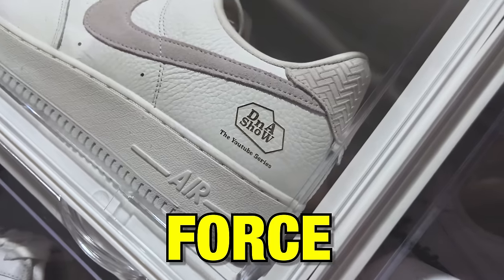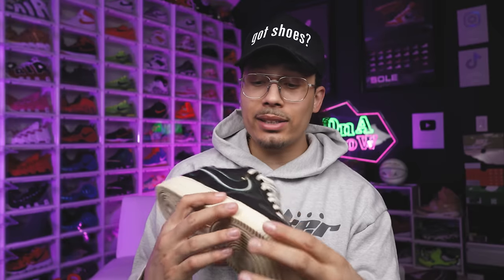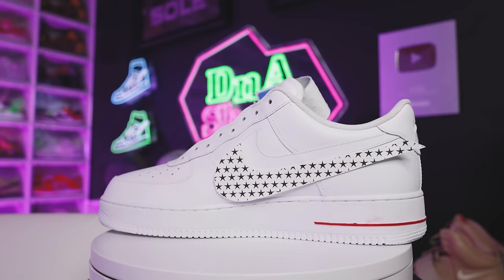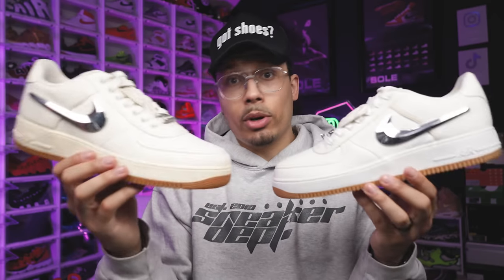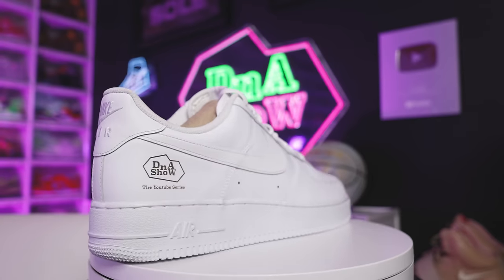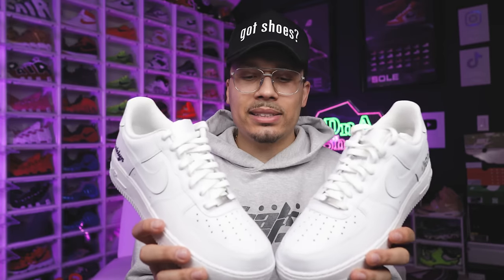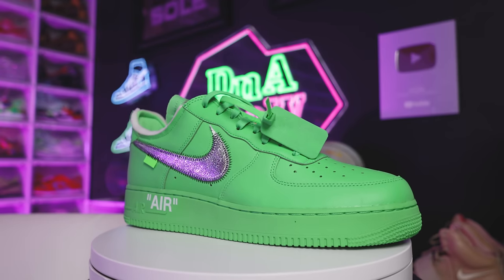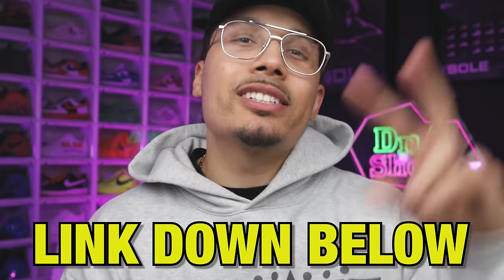My ENTIRE Nike Air Force 1 Sneaker Collection (40 Pairs)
My ENTIRE Nike Air Force 1 Sneaker Collection (40 Pairs) 🔥 Wanna learn directly from me?

0:00 Intro

0:06 Nike Air Force 1 Low White/White

0:42 Nike Air Force 1 Low Utopia

1:13 Nike Air Force 1 Low Tiffany

2:00 Nike Air Force 1 Low Las Vegas

2:42 Nike Air Force 1 Low Halloween

3:54 Nike Air Force 1 Low Red Canvas

4:40 Nike Air Force 1 Low Certified Lover Boy

5:27 NEW MERCH

5:52 Nike Air Force 1 Low Nike ID Double Swoosh

7:15 Nike Air Force 1 Low 4 Horsemen

8:31 Nike Air Force 1 Low LeBron SVSM

10:09 Nike Air Force 1 Low Purple Flower Custom

10:51 Nike Air Force 1 Low Complex Con Custom

12:50 Nike Air Force 1 Low UNDFTD

13:27 Nike Air Force 1 Low May 28th Custom

14:28 Nike Air Force 1 Low Complex Con LA White/Black

15:08 Nike Air Force 1 Low White/Black

16:01 Nike Air Force 1 Low Travis Scott Sail & White

17:43 Nike Air Force 1 Low Cactus Jack

18:58 Nike Air Force 1 Low DNA SHOW Pokemon Custom

20:02 Sneaker Throne

20:31 Nike Air Force 1 Low Terror Squad

20:53 Nike Air Force 1 Low Doernbecher Laser

21:57 Nike Air Force 1 Low Hydro Dip Custom

22:38 Nike Air Force 1 Low GHS Nike iD

24:15 Nike Air Force 1 Low 10K Subs Nike iD

25:12 Nike Air Force 1 Low DNA 100K

25:32 Nike Air Force 1 Low DNA 100K Premium

25:48 Nike Air Force 1 Low DNA 100K Black

26:11 Nike Air Force 1 Low Nike iD 100K on YT

27:12 Nike Air Force 1 Low VLone

27:52 Nike Air Force 1 Low TEDxPortland

29:07 Nike Air Force 1 Low B More

29:50 Nike Air Force 1 Low New York Nike By You

30:50 Nike Air Force 1 Low LeBron Chamber Of Fear

31:43 Nike Air Force 1 Low Nike By You Valentine

32:41 Nike Air Force 1 Low DNA 200K Chicago

33:30 Nike Air Force 1 Low Off White Vault

34:47 Nike Air Force 1 Low Off White ICA Lemonade

35:33 Nike Air Force 1 Low Off White Brooklyn Spark Green

36:58 Nike Air Force 1 Low x Louis Vuitton Blue

38:37 Baby Air Force 1’s

39:11 My Wife's Top 5 Picks

🔥🔥🔥 SHOP 🔥🔥🔥